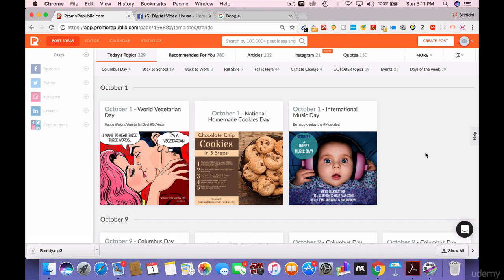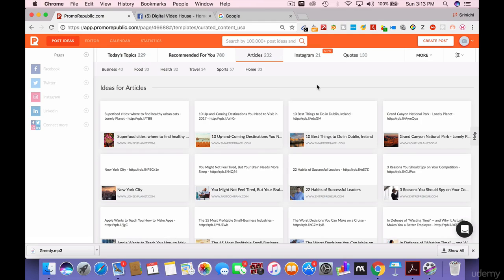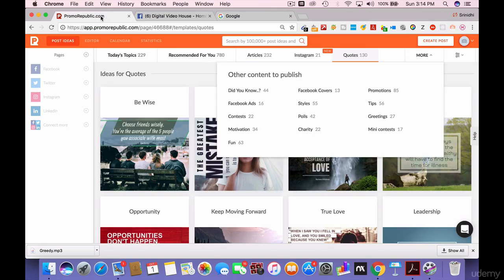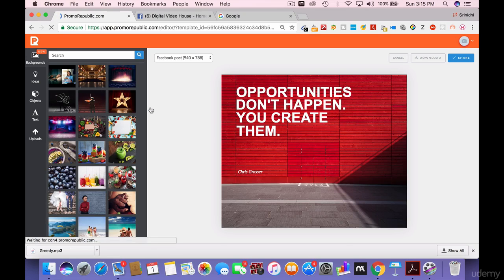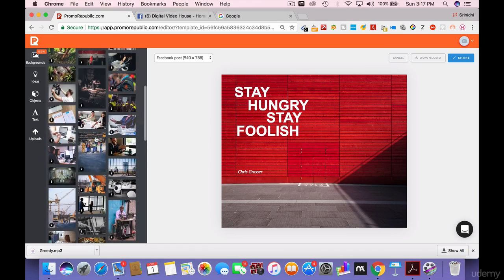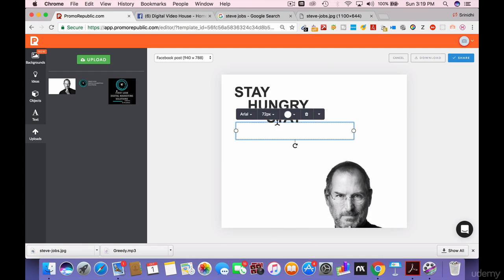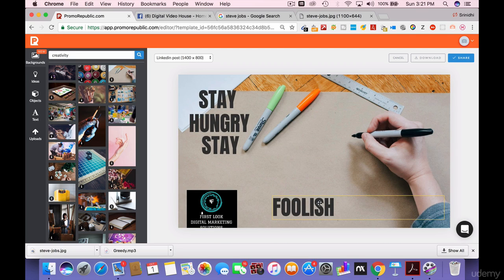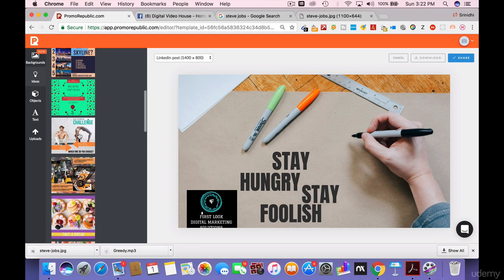Getting Started with Promo-Republic to create graphics for social media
No graphic design skills needed.